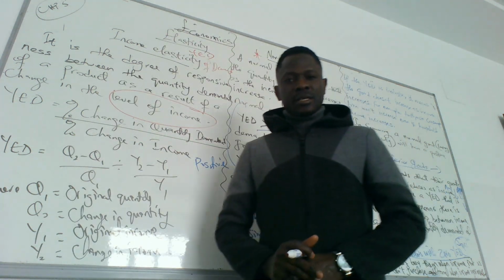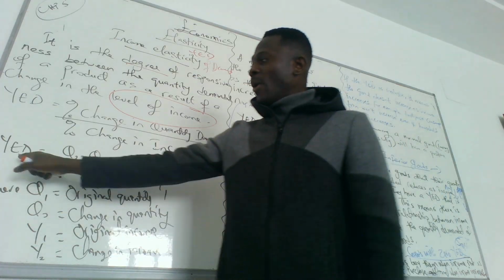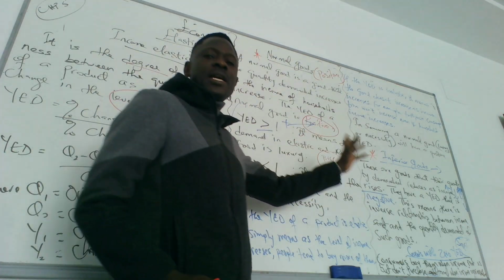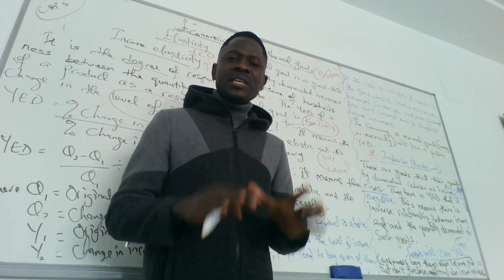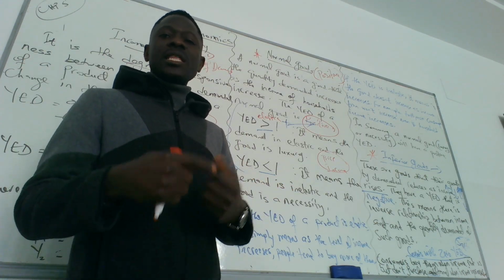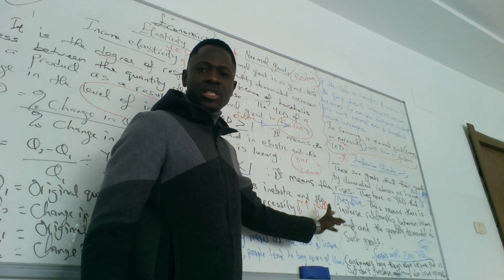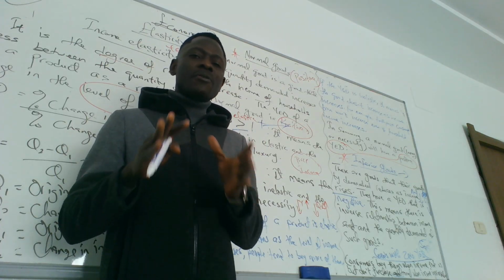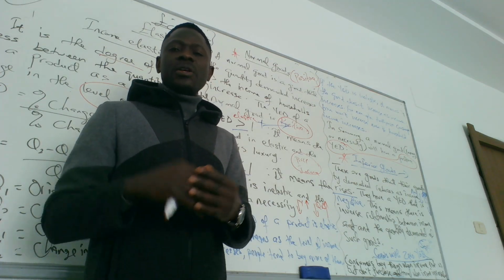Positive Economics(Income Elasticity of Demand)